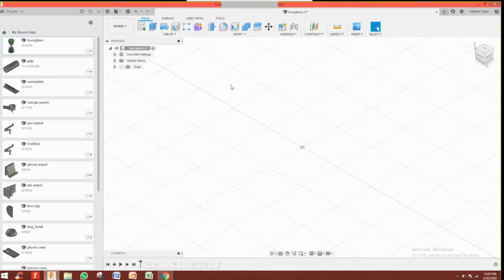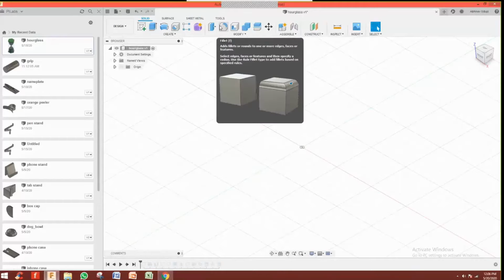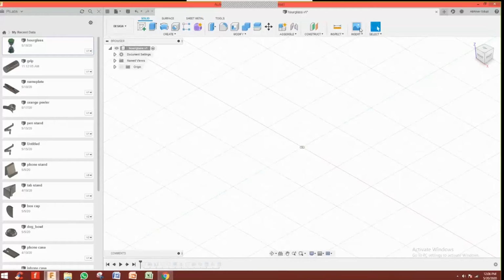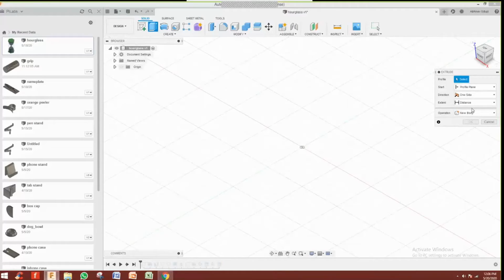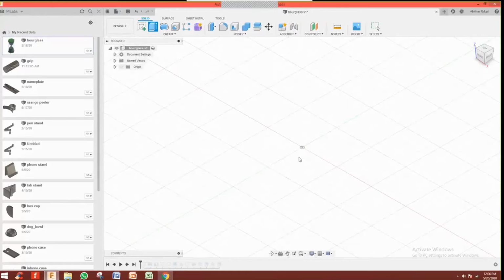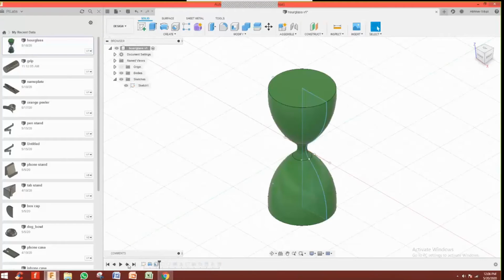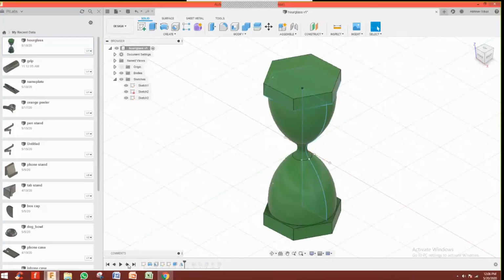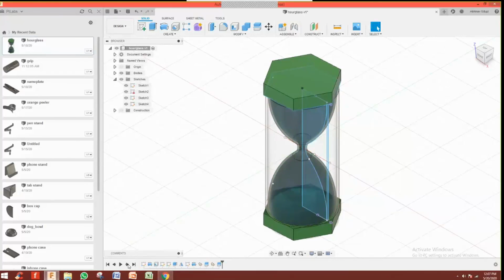Bhargav from PILabs demonstrating 3D Modelling using Fusion360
Bhargav Kunapuli shows what he has learnt during the PILabs course and how he has spent time usefully to develop a new skill during the lockdown